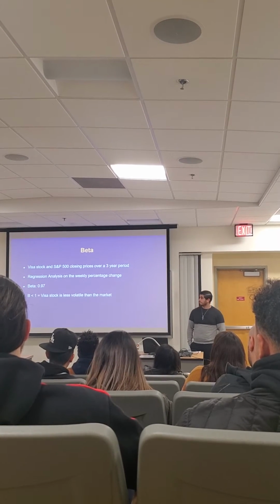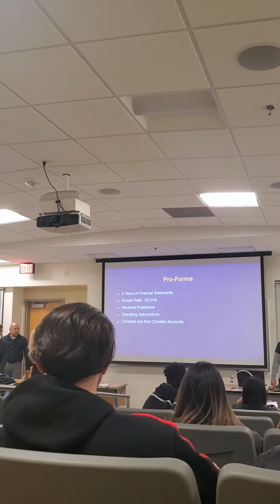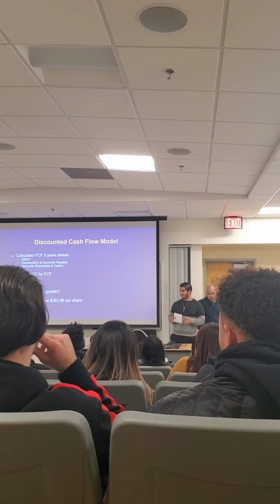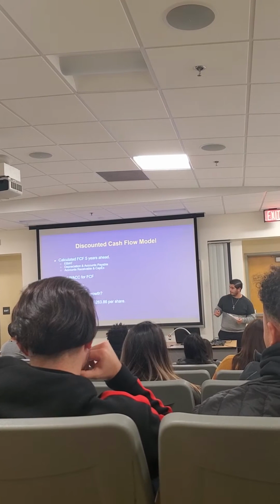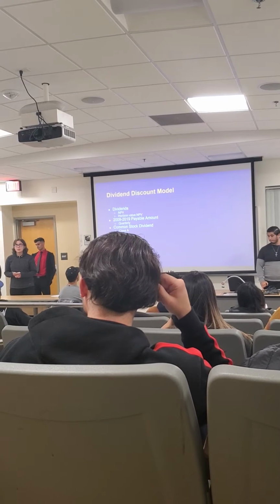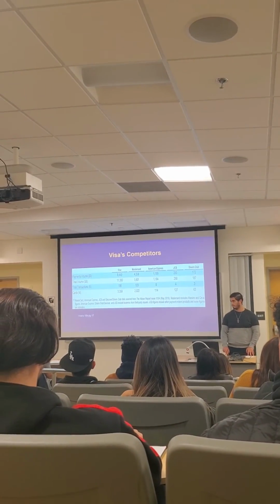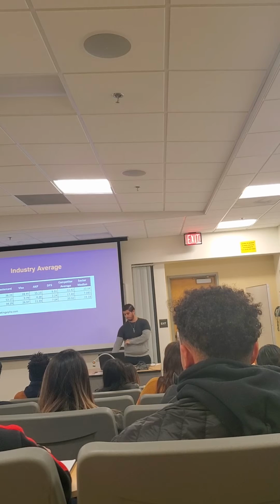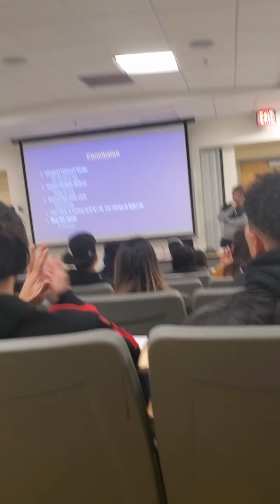Group 1 - Part 1